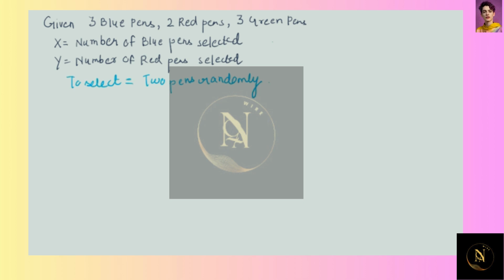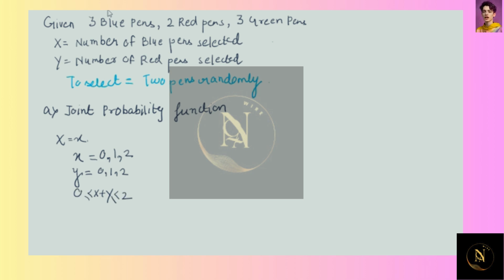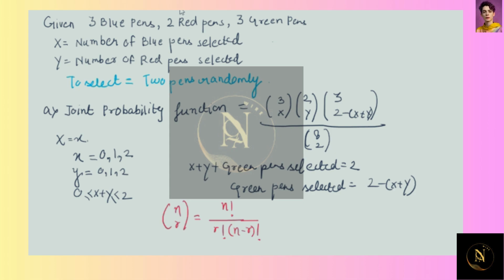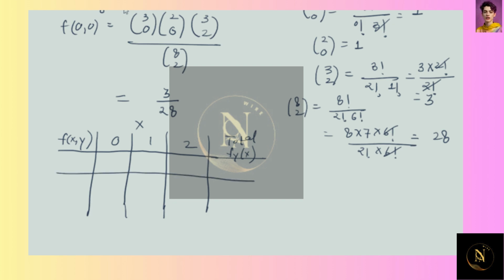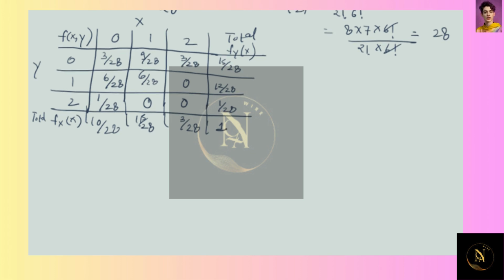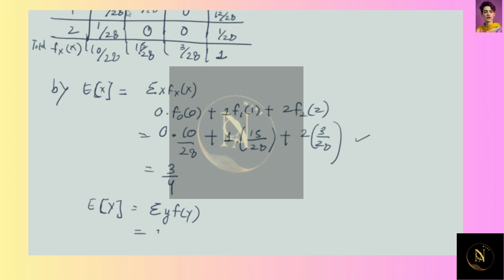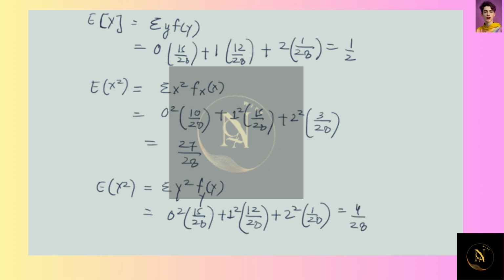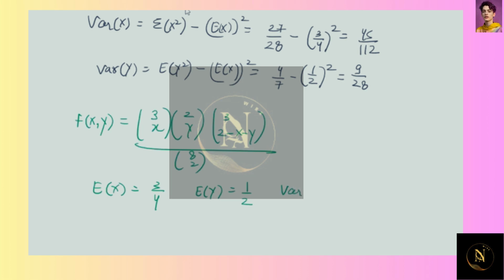Two ballpoint pens are selected at random from a box that contains 3 blue pens, 2 red pens, and 3 gr